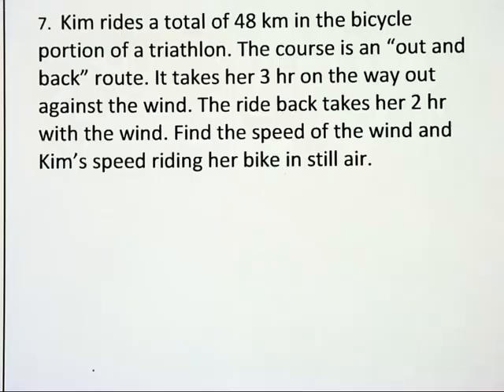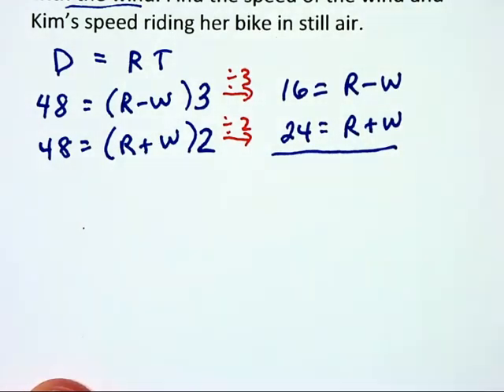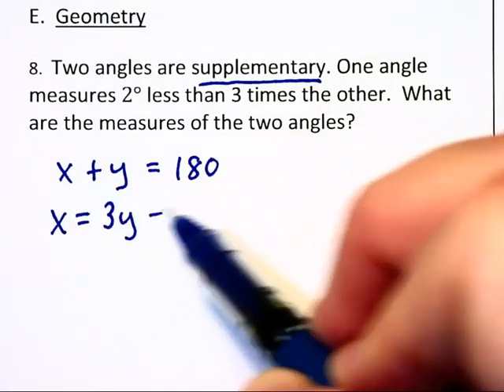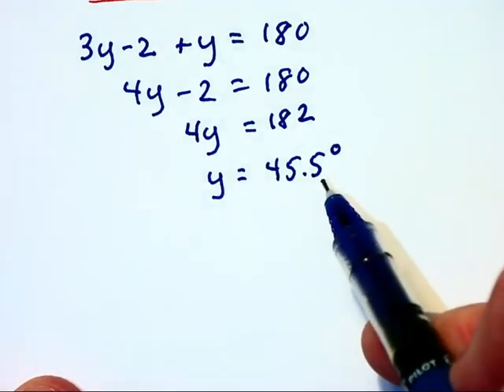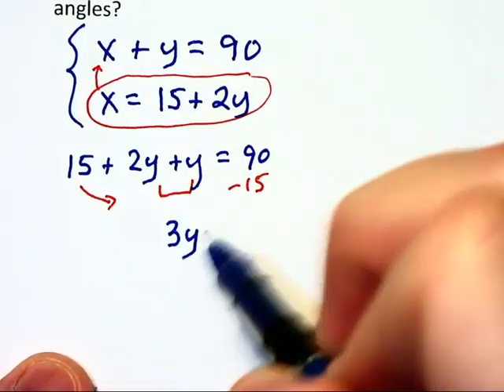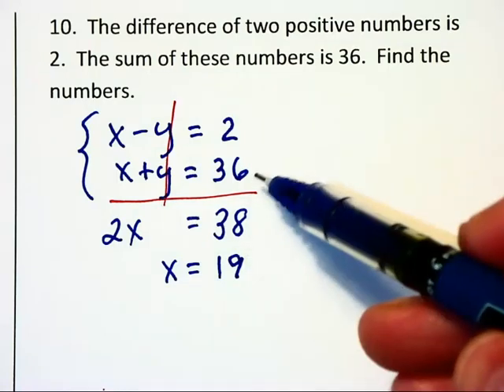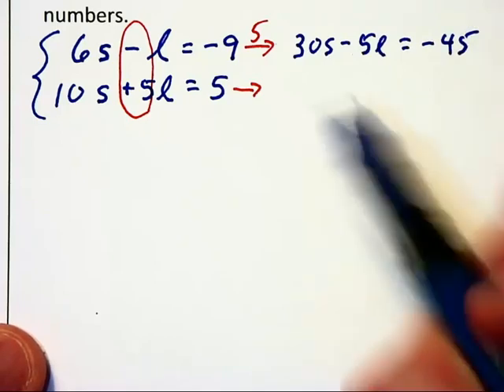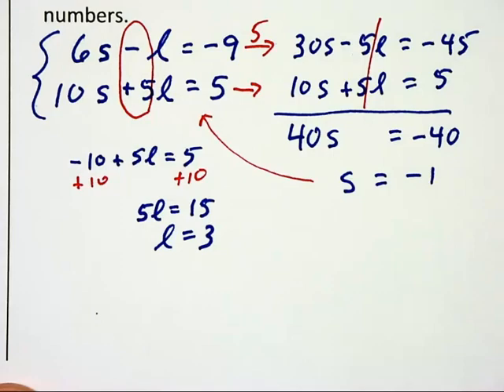4.4d - Word Problems Involving Two Equations - Part 4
This video covers word problems involving two equations, including geometry problems.